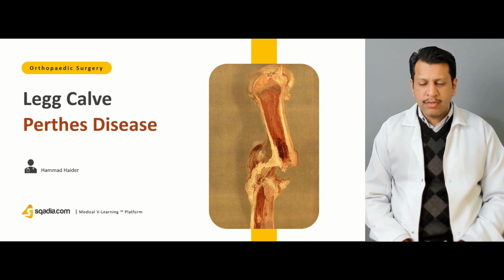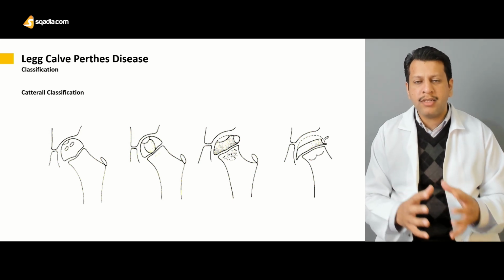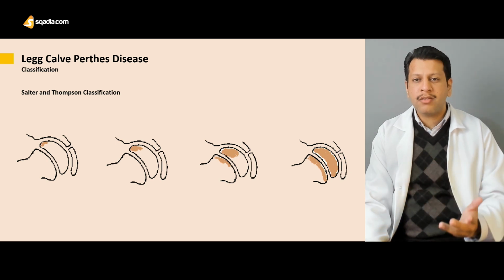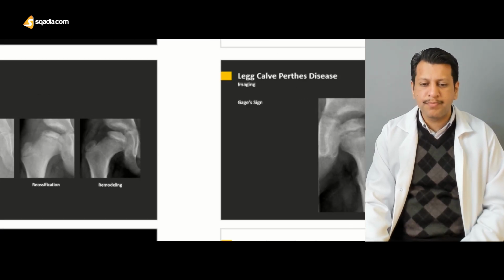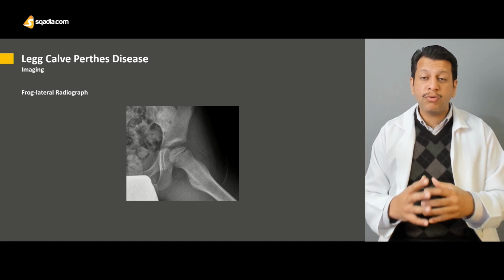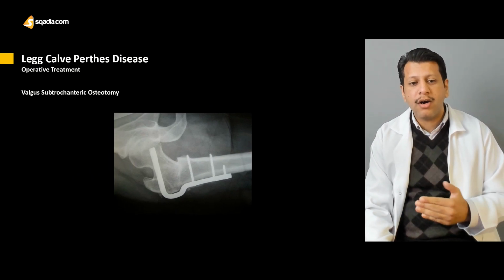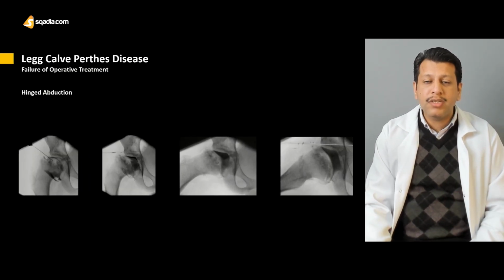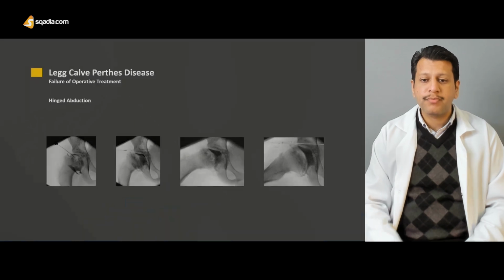Legg Calve Perthes Disease | Trailer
In this Orthopedic Surgery lecture, we will delve into the topic of Legg Calve Perthes disease, a childhood hip disorder. We'll cover a range of topics including its introduction, associated disorders, risk factors including ADHD, pathophysiology, classification, Stulberg grading and Waldenstrom staging, radiographic signs, non-operative treatment options, and operative treatment options.

By the end of this lecture, you'll have a comprehensive understanding of Legg Calve Perthes disease and its management.

▬ 📌 Introduction to Legg Calve Perthes Disease
Legg Calve Perthes disease, also known as Perthes disease, is a childhood condition that affects the hip joint.

It occurs when the blood supply to the ball-shaped head of the thighbone (femur) is temporarily interrupted, leading to bone death and degeneration of the hip joint.
It usually affects children between 4 to 10 years of age and is more common in boys than girls.

▬ 📌 Associated Disorders
Some of the associated disorders with Legg Calve Perthes disease include developmental dysplasia of the hip, osteoarthritis, avascular necrosis, and osteonecrosis. Children with Legg Calve Perthes disease may also have other developmental or medical conditions, such as attention deficit hyperactivity disorder (ADHD), cerebral palsy, or muscular dystrophy.

▬ 📌 Legg Calve Perthes Disease Risk Factors
The exact cause of Legg Calve Perthes disease is unknown, but some risk factors may increase the likelihood of developing the condition. These include family history, certain medical conditions, such as sickle cell disease or clotting disorders, and environmental factors, such as exposure to secondhand smoke.

Some studies have also suggested that children with ADHD may have a higher risk of developing Legg Calve Perthes disease.

▬ 📌 Legg Calve Perthes Disease Pathophysiology
Legg Calve Perthes disease occurs due to a disruption in the blood supply to the femoral head, leading to bone death (avascular necrosis) and degeneration of the hip joint. The exact mechanism of how this happens is not fully understood, but it is believed that a combination of genetic, environmental, and mechanical factors may contribute to the development of the disease.

▬ 📌 Legg Calve Perthes Disease Classification
Legg Calve Perthes disease can be classified into four stages based on the extent of bone death and hip joint degeneration. These stages include:

Initial stage
 Blood supply to the femoral head is disrupted, leading to bone death and weakening of the bone structure.

Fragmentation stage
The weakened bone begins to break down into fragments, causing the femoral head to lose its shape.

Re-ossification stage
New bone tissue begins to form and replace the dead bone fragments.

Healing stage
The new bone tissue gradually matures and re-forms the shape of the femoral head.

▬ 📌 Stulberg grading and Waldenstrom staging
Stulberg grading and Waldenstrom staging are two commonly used systems to classify the severity of Legg Calve Perthes disease. Stulberg grading is based on the shape of the femoral head, while Waldenstrom staging is based on the amount of joint space narrowing and degeneration of the hip joint.

▬ 📌 Radiographic signs of Legg Calve Perthes disease
Radiographic signs of Legg Calve Perthes disease include a flattened or deformed femoral head, joint space narrowing, fragmentation of the femoral head, and subchondral cyst formation. X-rays and magnetic resonance imaging (MRI) are commonly used to diagnose and monitor the progression of the disease.

▬ 📌 Non-operative Treatment Options
Non-operative treatment options for Legg Calve Perthes disease include rest, non-weight bearing, physical therapy, and bracing. These treatments aim to reduce stress on the hip joint and promote healing. In some cases, surgery may be necessary to correct deformities or prevent further damage to the hip joint.

▬ 📌 Operative Treatment Options
Operative treatment options for Legg Calve Perthes disease include surgical hip dislocation, femoral and/or pelvic osteotomy, and hip arthroscopy. These treatments aim to improve the shape and function of the hip joint and prevent or delay the development of arthritis.

The choice of treatment depends on the severity of the disease, the age of the child, and the extent of the hip joint damage.
In some cases, a combination of non-operative and operative treatments may be necessary to achieve the best outcomes.

It is important to consult with a medical professional to determine the most appropriate treatment plan for a child with Legg Calve Perthes disease.